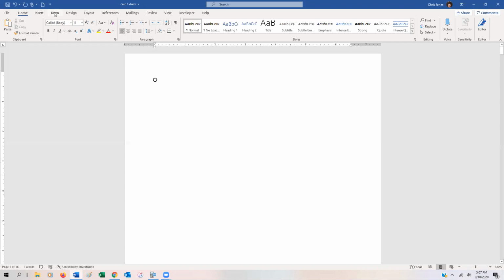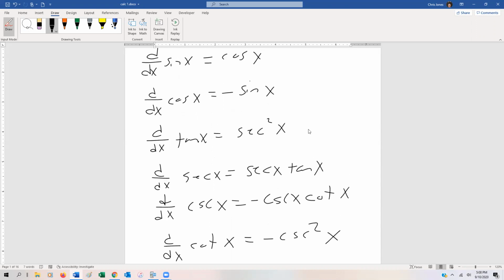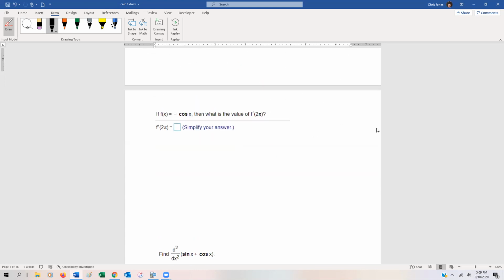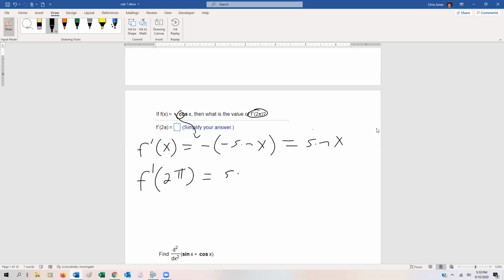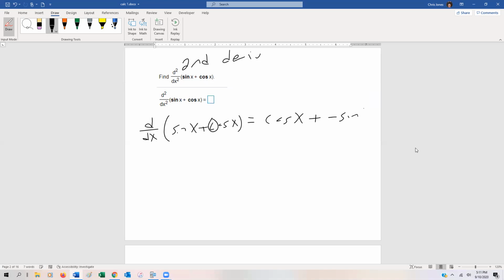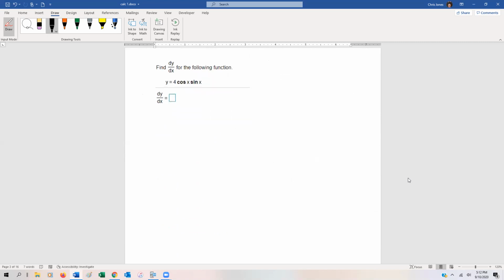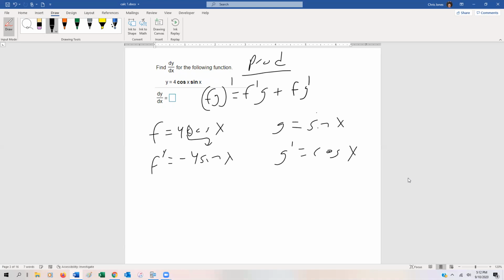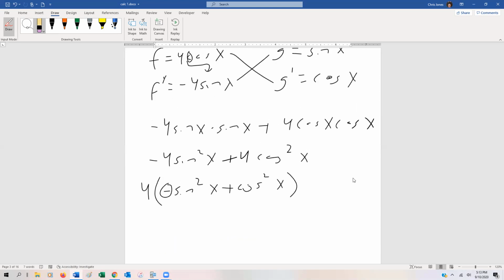3 5 1 Math 203 Derivatives of Trigonometric Functions